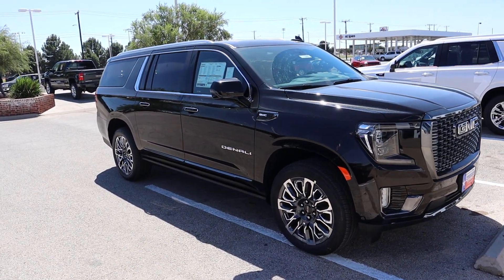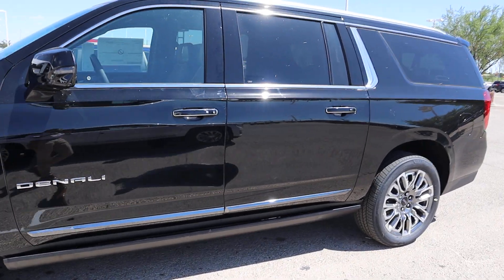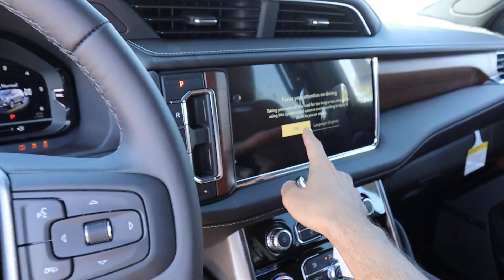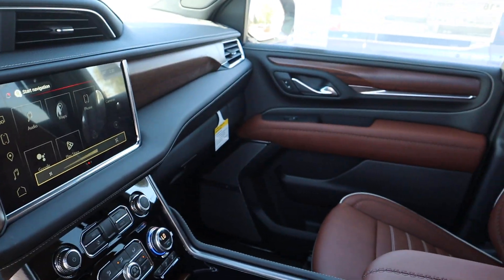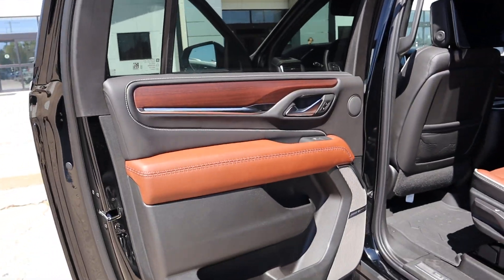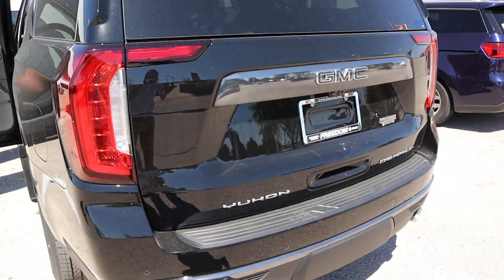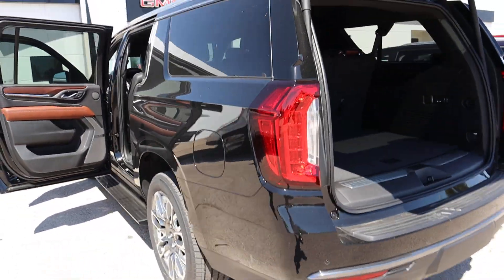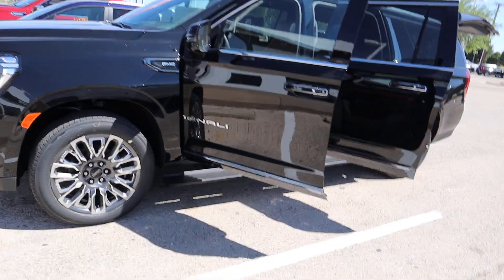WOW Check out NEW 2023 Denali Ultimate What's New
2023 Denali Ultimate
Large Sport Utility
Ext. Color: Black
Engine: 6.2
Exterior Color Midnight Blue Metallic Interior Color Jet Black perforated leather seating surfaces with Fuel Economy14/19 MPG City/Hwy Details Body/Seating SUV/7 seats
Transmission10 speed automaticDrivetrain4WDEngine6.2L V8 engine

The 2022 GMC Sierra 1500 was recently spotted in an XLT trim with an X31 off-road package. It seems that GMC will be making the X31 off-road package available for the GMC Sierra for the 2022 model year. It’s good to see the automaker updating its iconic vehicles. Like many other automakers, GMC has been working toward EVs. Their GMC Hummer EV has been making headlines with its rugged features and modern capabilities. Still, the competition has been fierce with each automaker aiming to inspire confidence in their customers that they can make the shift toward EVs. It’s good to see GMC taking care to keep their lineup updated and modern like with the 2023 GMC Canyon. Although consumer interest in EVs has been increasing, there are still those who want the familiar feel of a combustion engine vehicle.
Detailed Specifications
CONVENIENCE FEATURES
1-touch down
1-touch up
Air conditioning
Emergency communication system: OnStar and GMC Connected Services capable
Illuminated entry
Memory seat
Navigation system
Overhead console
Power windows
Proximity key: doors and push button start
Remote engine start: keyfob
Remote keyless entry
Speed control
Trunk/hatch auto-latch
SUSPENSION/HANDLING
Alloy wheels
Front tires: 275/60SR20.0
Power steering
Rear anti-roll bar
Rear tires: 275/60SR20.0
Speed-sensing steering
Wheel size: 20"
ENTERTAINMENT FEATURES
1st row LCD monitors: 2
AM/FM radio: SiriusXM with 360L
Primary LCD size: 10.2"
Satellite radio trial duration with new vehicle purchase (months): 3
Smart device integration: Wireless Apple CarPlay/Android Auto
Speaker type: Bose